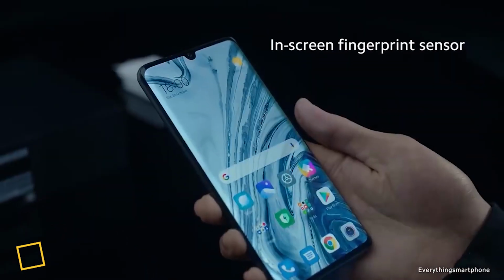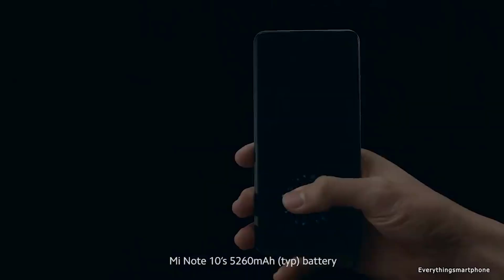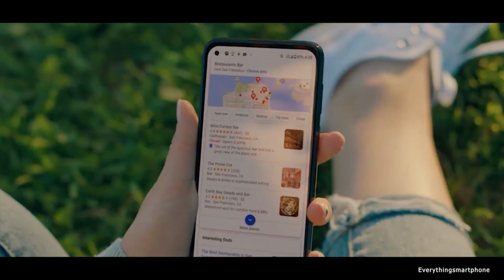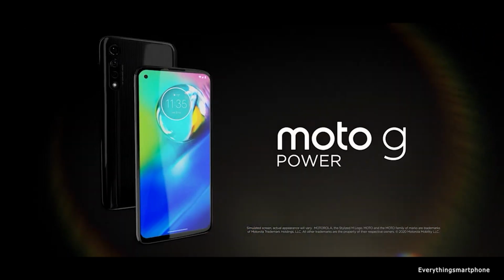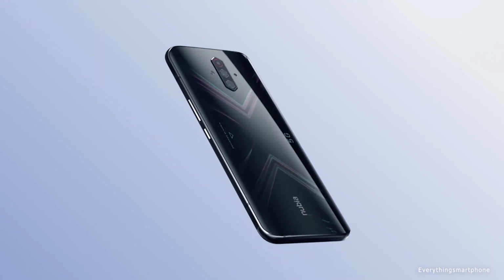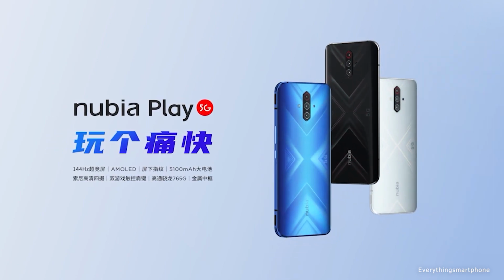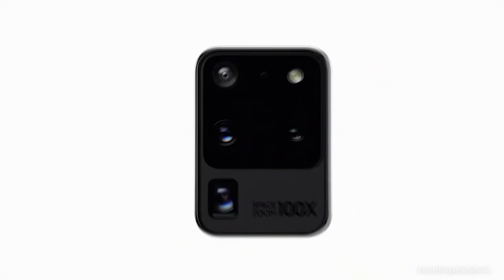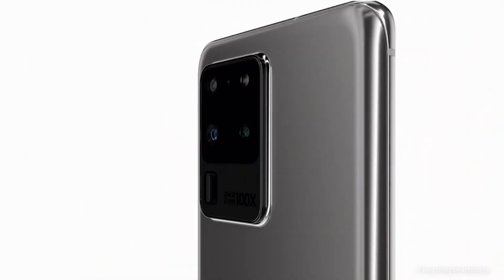Top 5 Longest Battery Life Smartphones In 2020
Day by day, our smartphone market is getting bigger and better. But at the same time, smartphone eats more battery power. As a result, we got a poor battery life. So here we are with the 5 best smartphones with the longest battery life.

1.Samsung Galaxy S20 Ultra 5G

2.ZTE nubia Play

3.Xiaomi Black Shark 3 Pro

4.Motorola Moto G Power

5.Xiaomi Mi Note 10